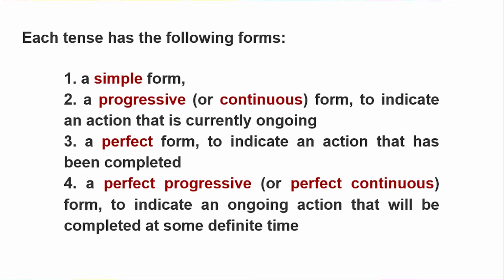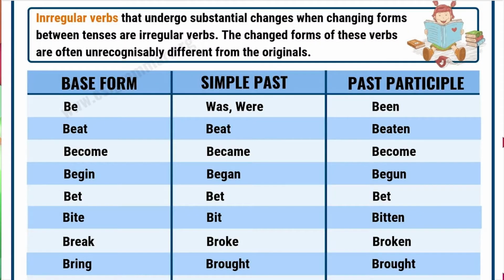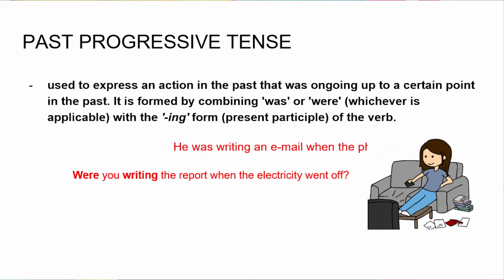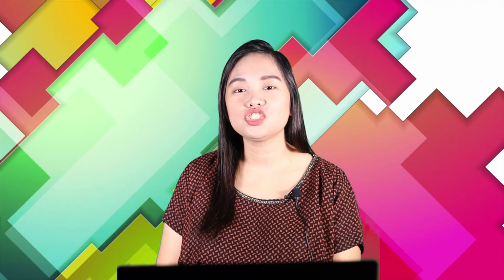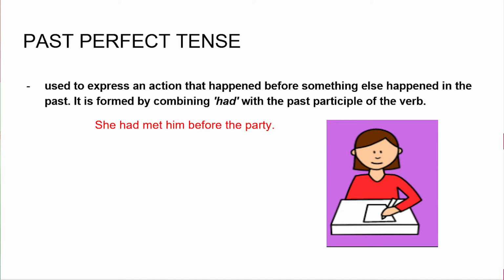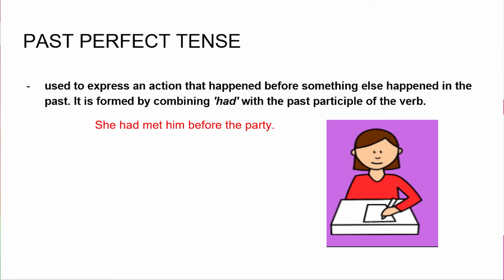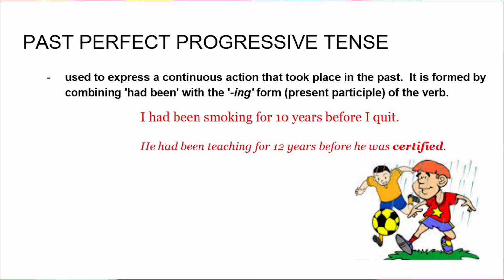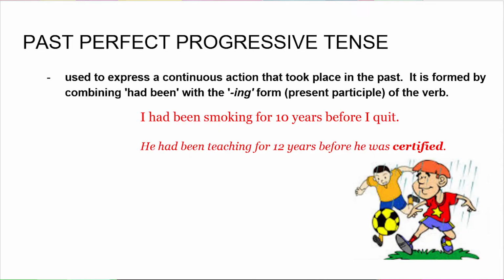English Made Easy: Tenses of the Verbs- PAST TENSE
English Made Easy : Tenses of the Verbs- PAST TENSE (with Tagalog and English explanation for better understanding)